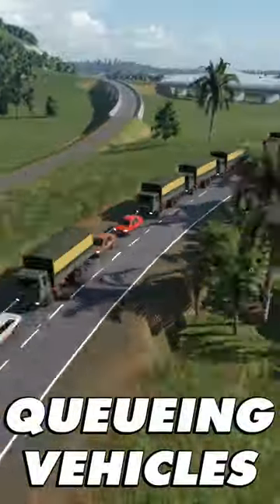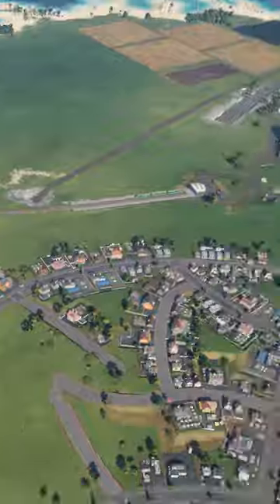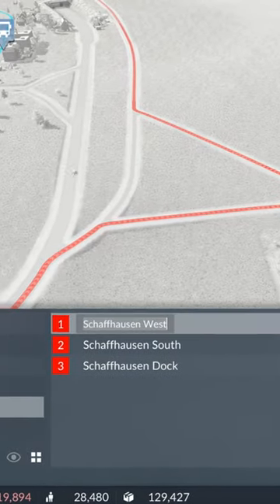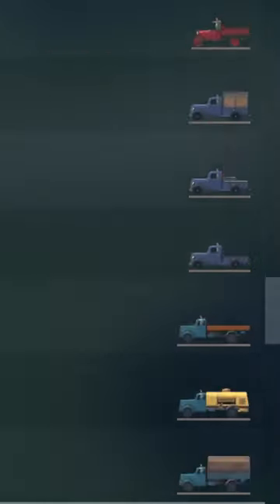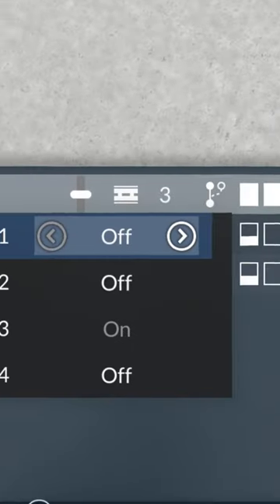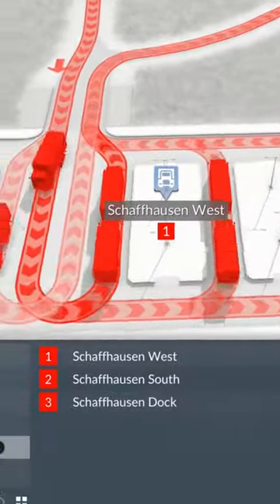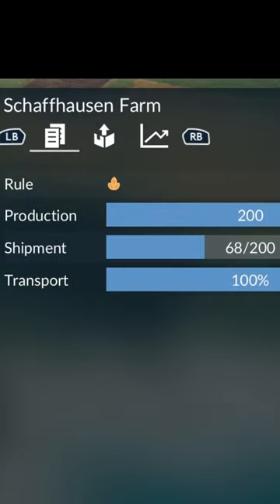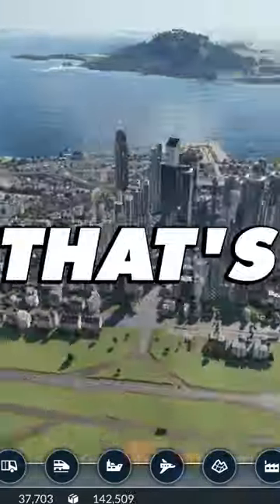How to use alternative terminals in transportfever2